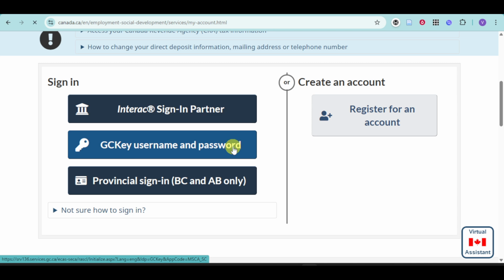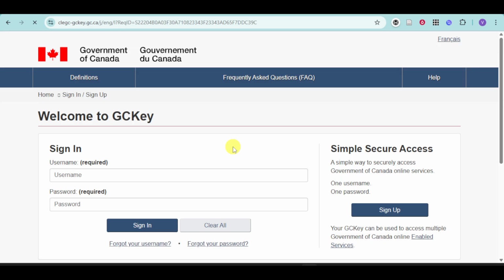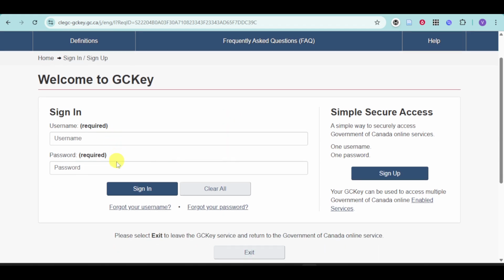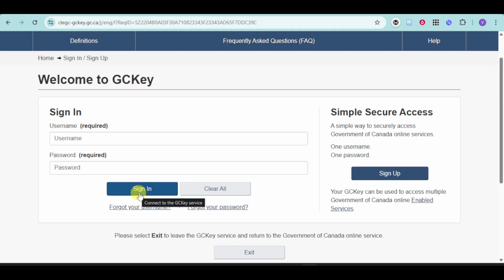How To Sign In To My Service Canada Account MSCA 🔐 Access Your Account Fast With Easy Login Options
Confused about how to sign in to My Service Canada Account MSCA? In this beginner-friendly walkthrough, I’ll show you exactly how to log in using GCKey, Sign-In Partner, or provincial digital ID so you can access your EI, CPP, OAS, and ROE information without issues. This guide makes signing in to MSCA simple and stress-free. 🔐💻

Learn how to sign in to My Service Canada Account MSCA with clear steps and quick explanations.

✅ What You’ll Learn / Fix:
🔐 How to choose GCKey or Sign-In Partner
💳 How to log in using online banking partners
🧭 How to access your MSCA dashboard
🛠️ How to solve common login errors
💡 Bonus tip for locked or suspended accounts

✅ Timestamps:
⏱️ 0:00 Intro
📶 0:24 Login options explained (GCKey & Sign-In Partner)
🧩 0:57 How to use GCKey to sign in
⚙️ 1:35 Logging in with Sign-In Partner
📲 2:10 Fixing common MSCA login issues
💡 2:46 Bonus tip for account lockouts
✅ 3:20 Wrap-up

✅ Why Watch This Video:
🔐 Learn the safest ways to access your MSCA
💻 Avoid login errors and slow navigation
🚀 Perfect for new users and those returning after a long time

✅ Who This Helps:
💼 Anyone accessing EI, CPP, OAS, or ROE
📱 Users confused about login options
🏠 Anyone needing reliable access to their government benefits

💬 Comment if you want tutorials for ROE, direct deposit, or GCKey recovery
📢 Follow for more fast and clear online service tutorials!